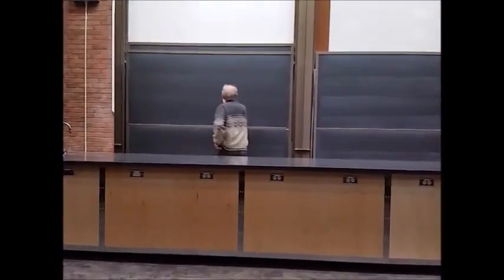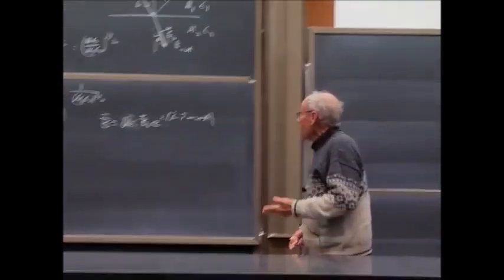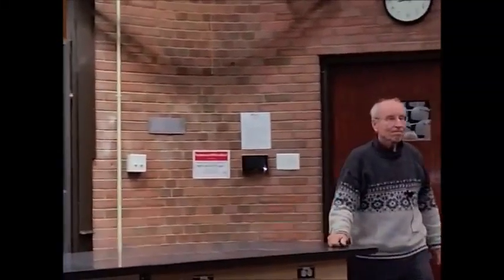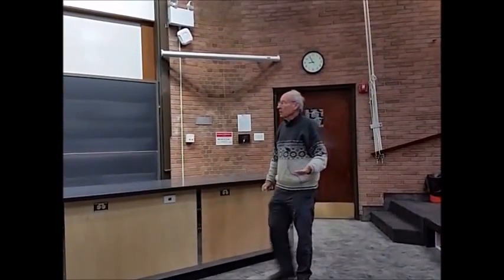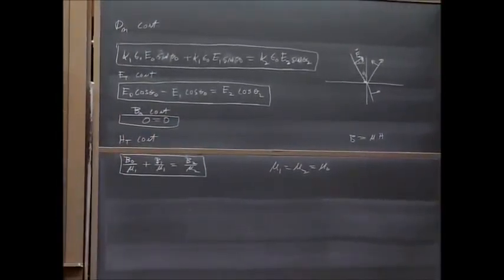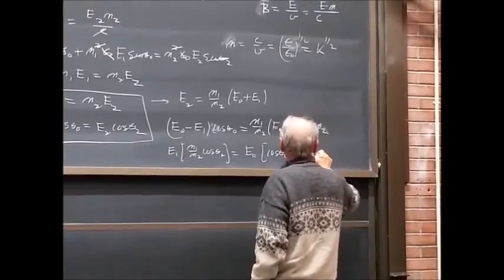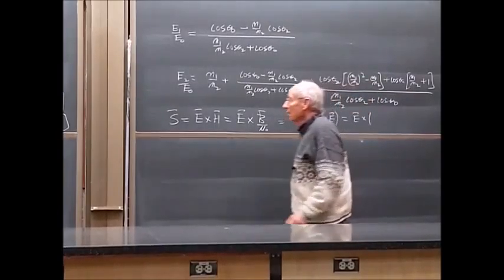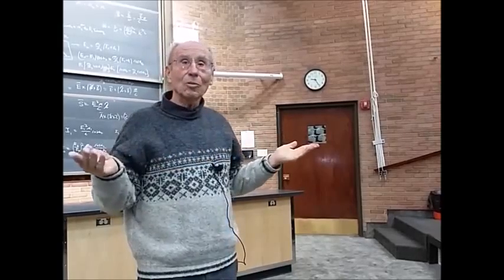Lecture 33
4/4/16